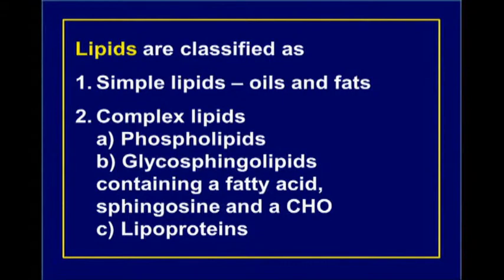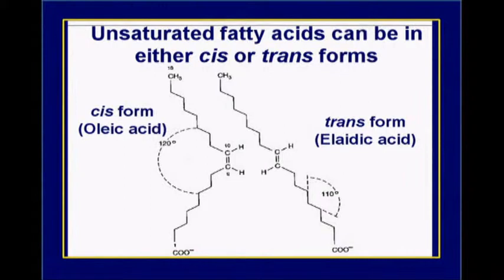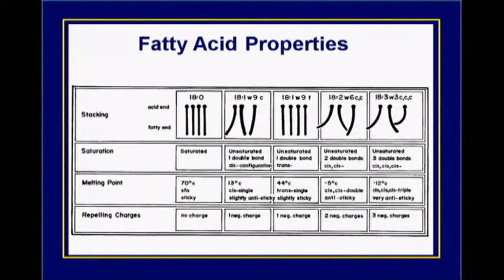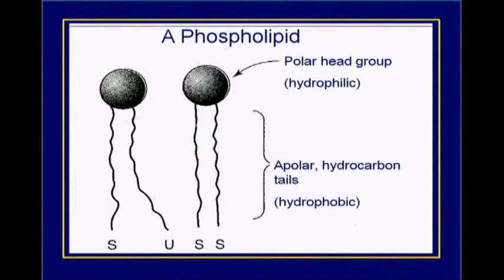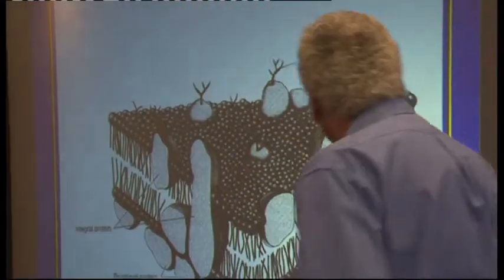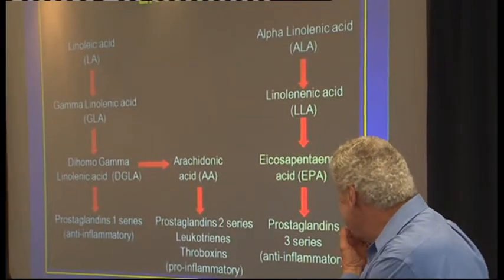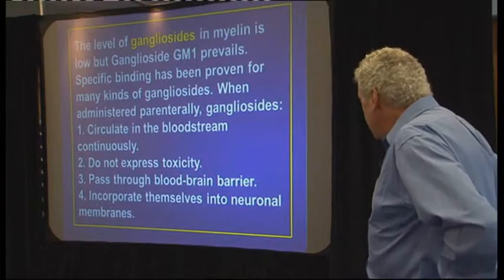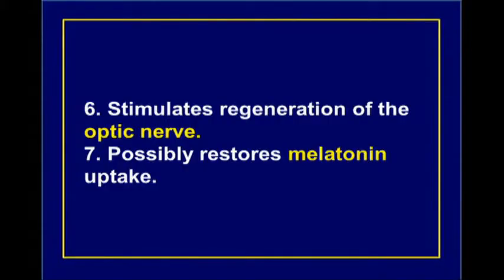2012 Update seminar. Chris Astill-Smith. Chapter 12 of 13